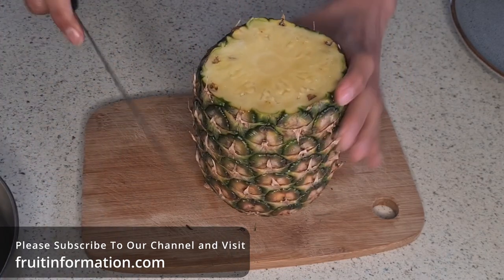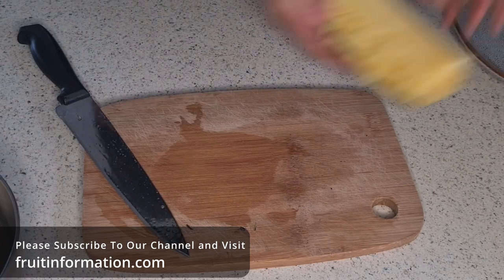Cutting a Pineapple Boat Made Fun and Simple: Prepare to be Amazed!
Are you tired of struggling to cut a pineapple boat? Look no further! In this step-by-step tutorial, we'll show you the easiest and most efficient way to cut a pineapple boat like a pro.

Whether you're hosting a tropical-themed party or simply craving a refreshing snack, this technique will have you slicing and dicing in no time. Join us on our YouTube channel and learn this delicious and impressive culinary skill.

Don't forget to hit the subscribe button for more mouthwatering recipes and helpful cooking tips!In this video, we will show you how to cut a pineapple boat in a fun and simple way that will leave you amazed.

Channel: @fruitinformation5151